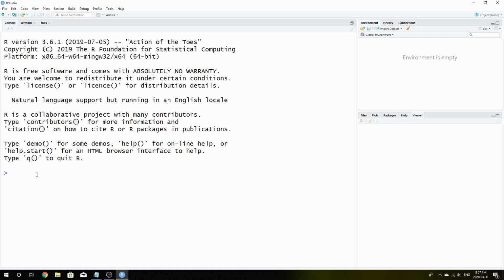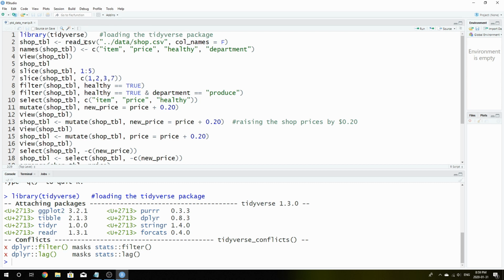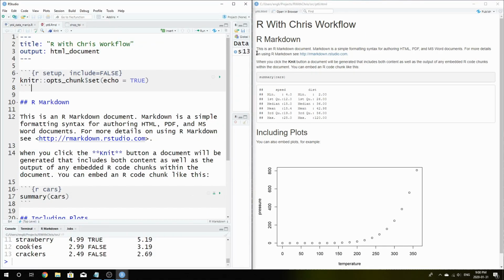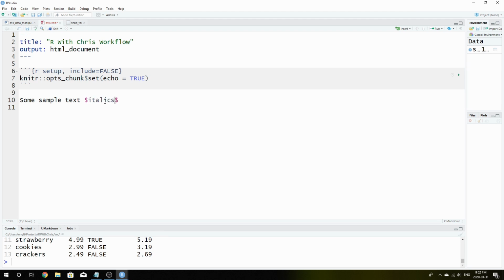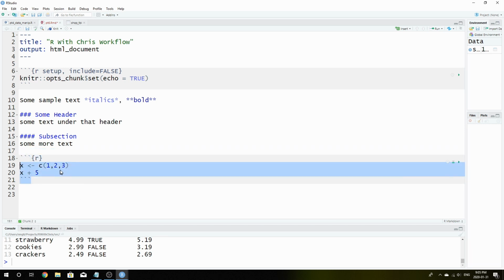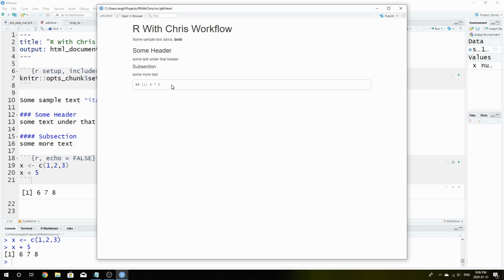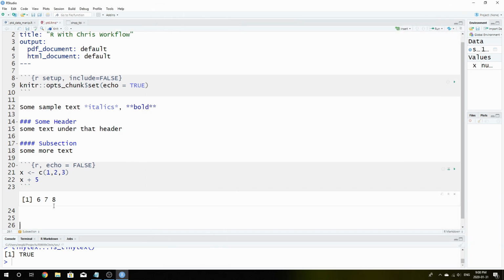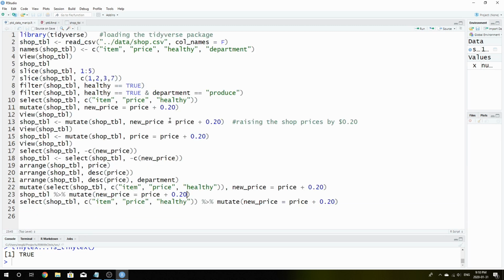RMarkdown and R Scripts: Workflow in RStudio - Learning R With Chris Pt 5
In this video we look at some alternatives to simply writing commands in the console. Namely, we look at R scripts and RMarkdown documents so we can  organize our R projects in an efficient manor.